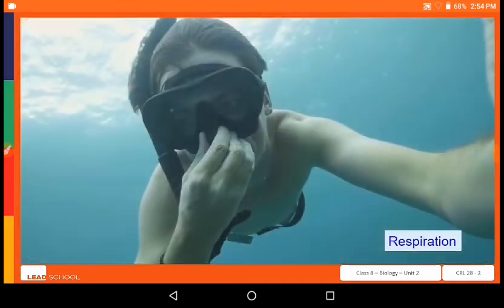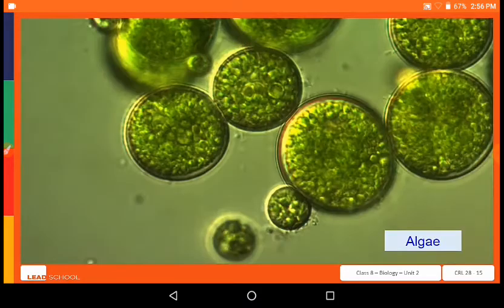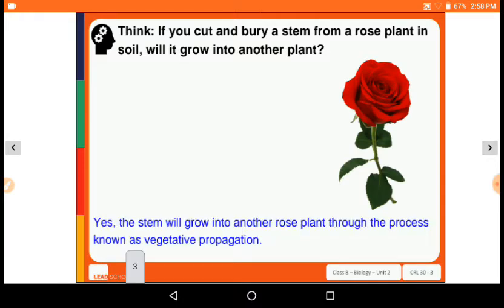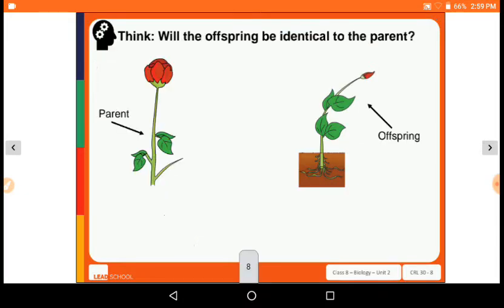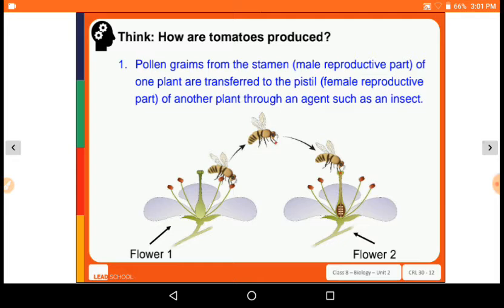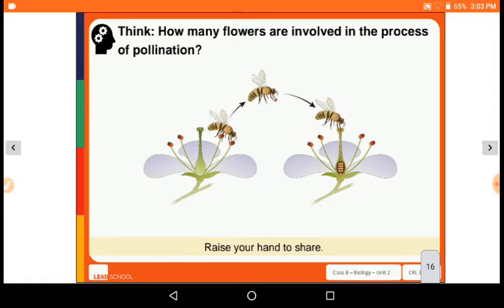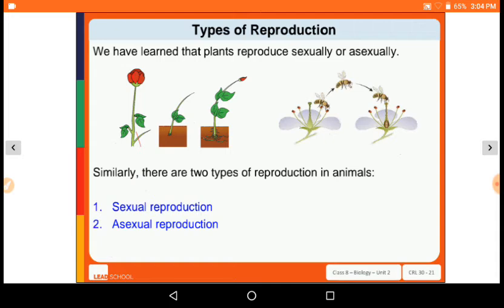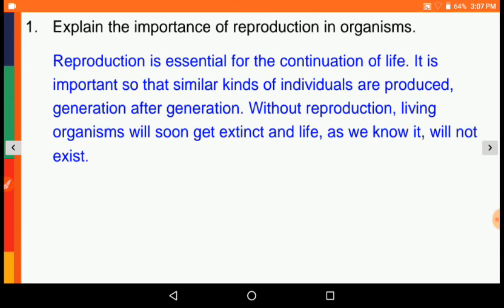CLASS 8 SCIENCE / BIOLOGY UNIT 2 DAY 10/ BY: VATSAL TRIVEDI / GYANMAJARI VIDYAPITH MAHUVA